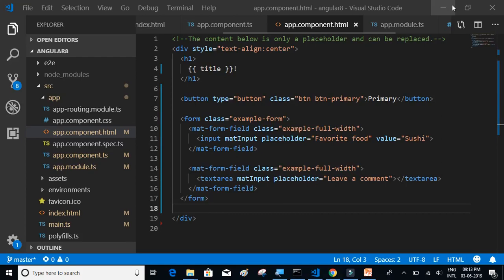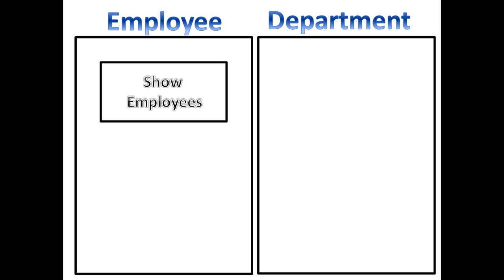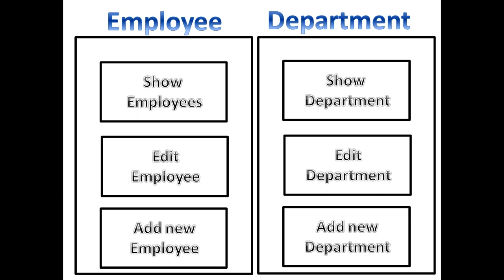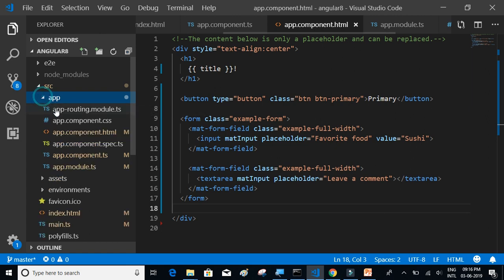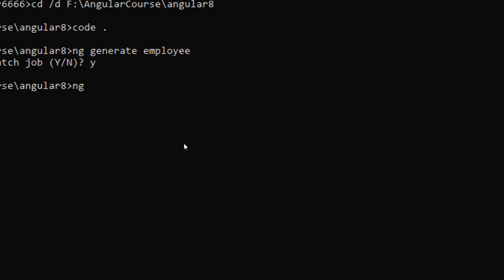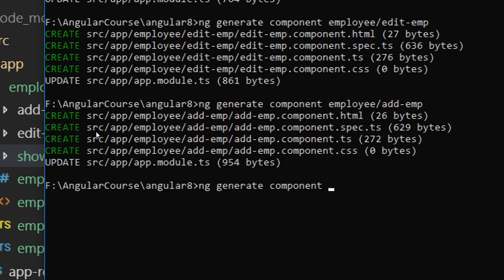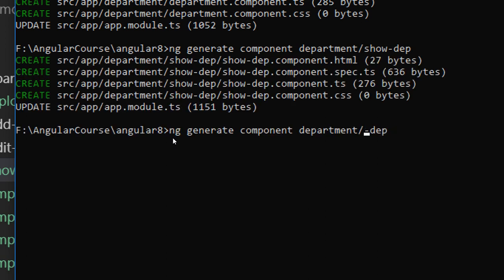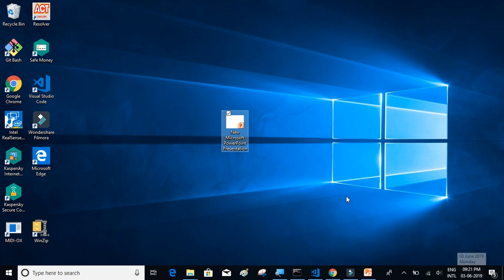Angular 8 #5; Components in Angular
Components in Angular